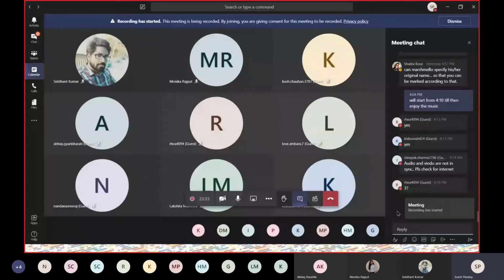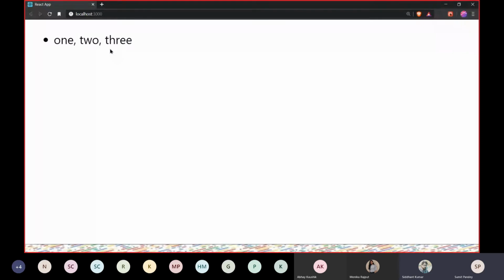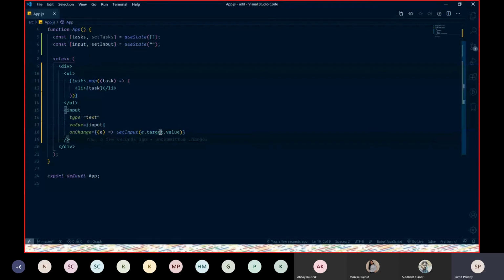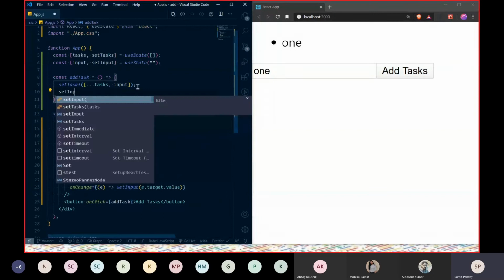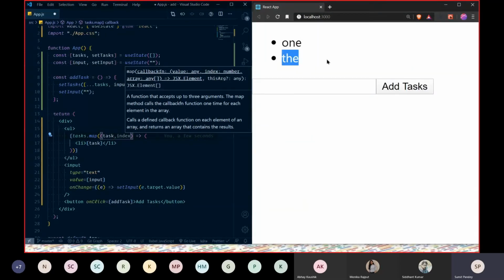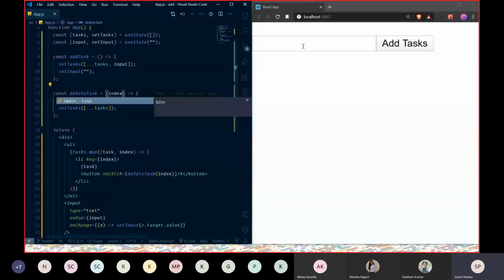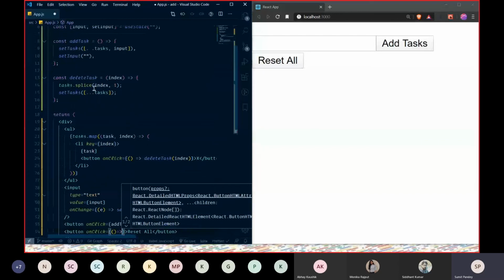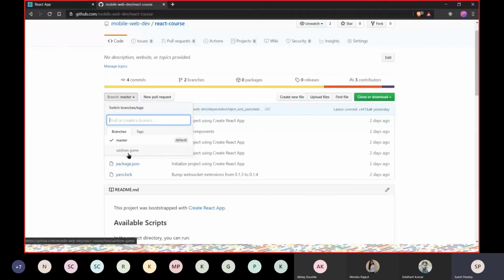Forms,create working todo app,Lists & Keys |React Crash Course | Part 5 | mobile-web.dev